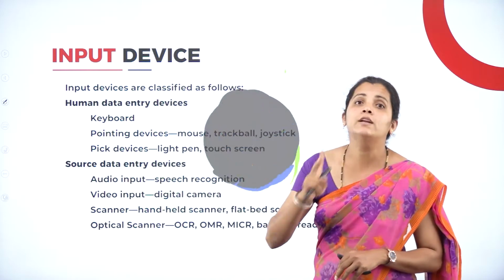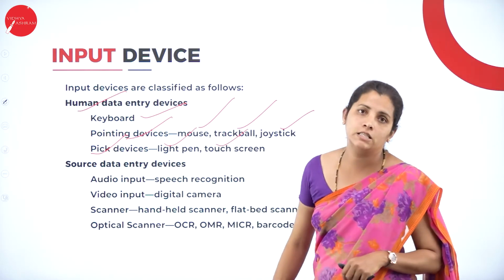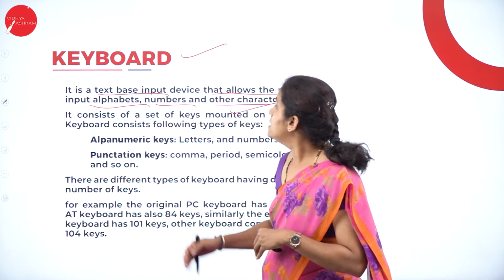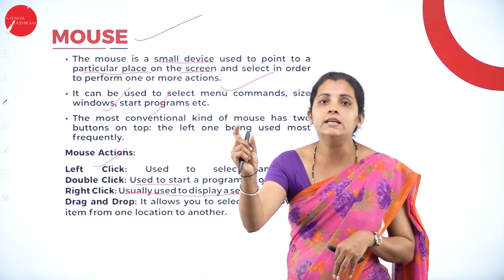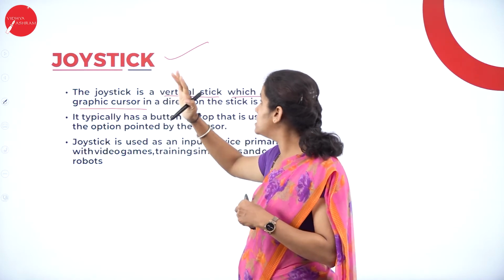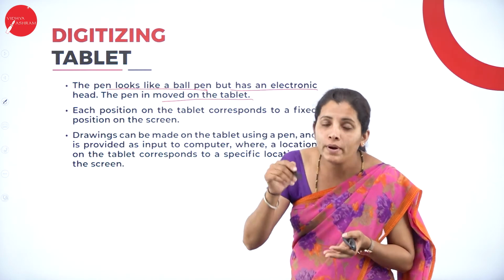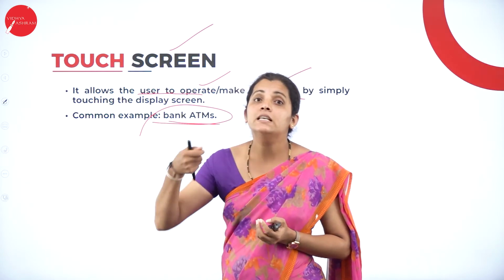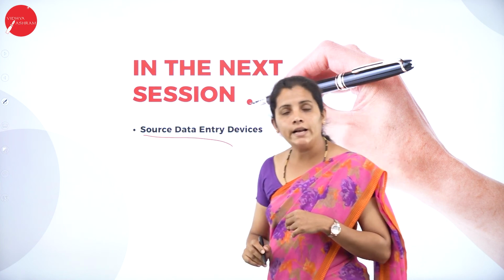DAY 06 | FUNDAMENTALS OF INFORMATION TECHNOLOGY | II SEM | B.C.A | OVERVIEW OF A COMPUTER | L6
Course : B.C.A
Semester : II SEM
Subject : FUNDAMENTALS OF INFORMATION TECHNOLOGY
Chapter Name : INTRODUCTION
Lecture : 6